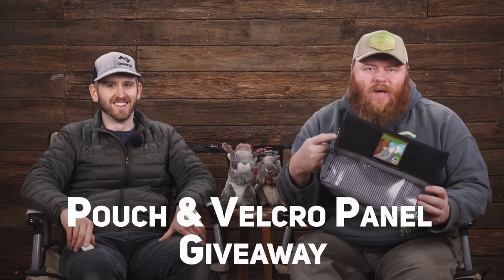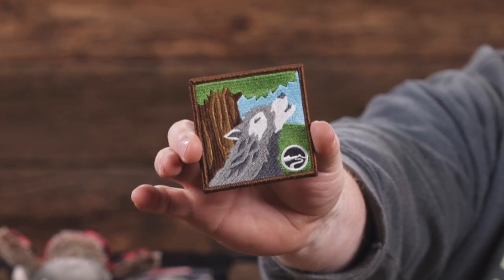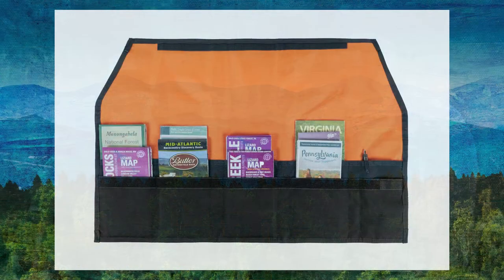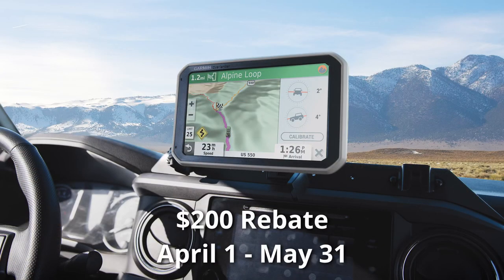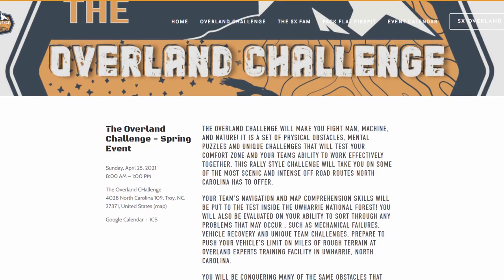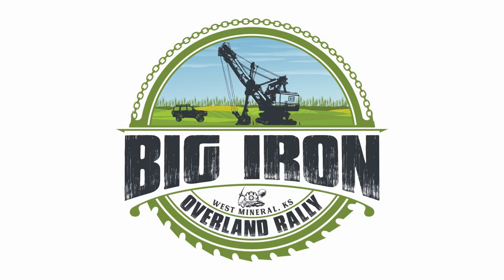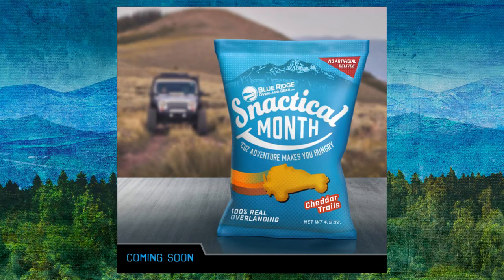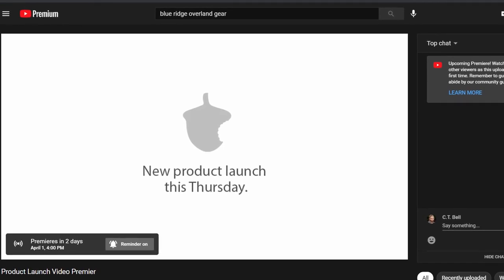The Best Burger Chain in the World - Bonfire 03.30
Snactical Month is almost here and we have an exciting giveaway for you. Plus, last week we asked you what your favorite burger is, and we get to settle once and for all, who makes the finest patty between two buns.

Big Iron Overland Rally  - West Mineral KS,  May 14-16

Smoky Mountain Overland Rally  -  APRIL 30, 2021  TO MAY 2, 2021